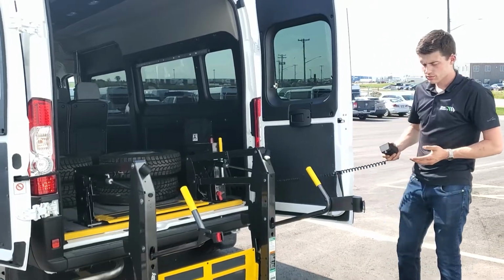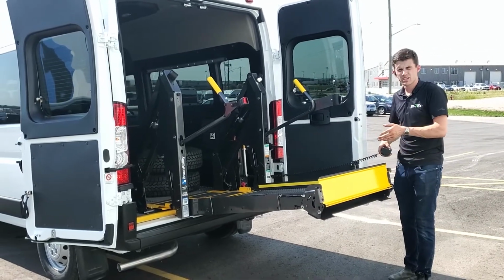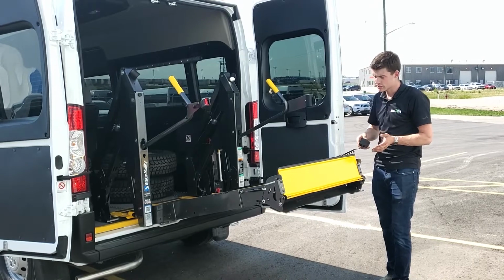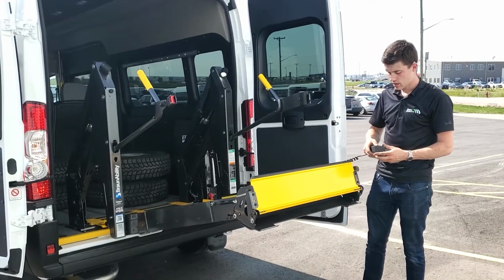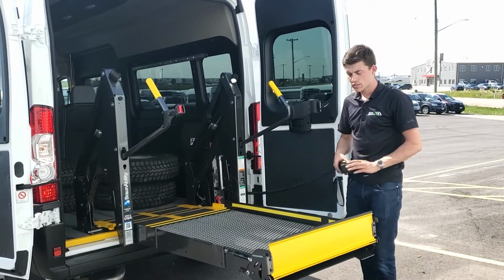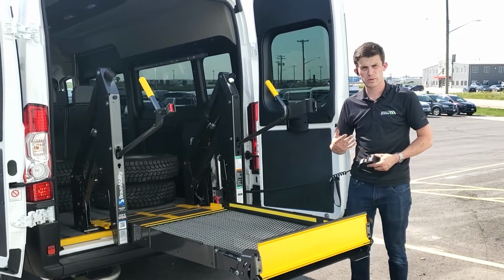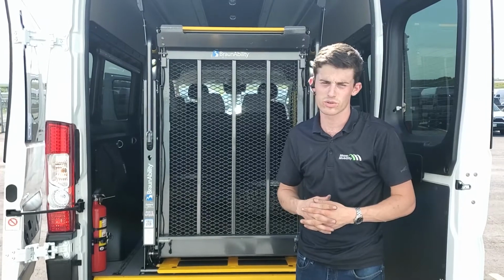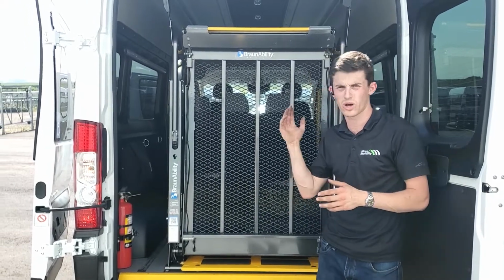Fold Button Does Not Work | How to Troubleshoot a Wheelchair Van Lift | MoveMobility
How to Troubleshoot a Wheelchair Van Lift - Fold Button Does Not Work

We've produced this video series to help you troubleshoot and maintain your wheelchair lift. This video series is applicable to BraunAbility Century Series wheelchair lifts installed by MoveMobility.